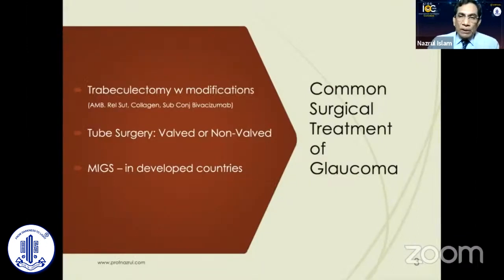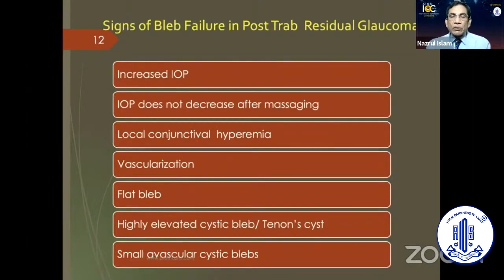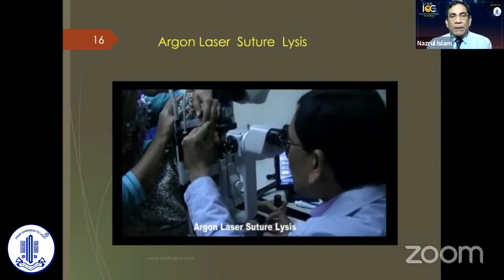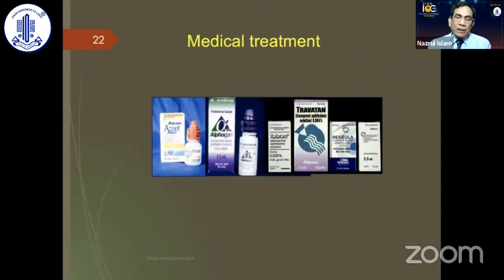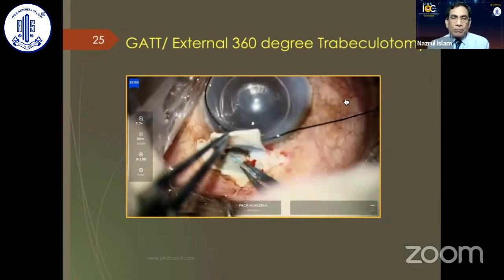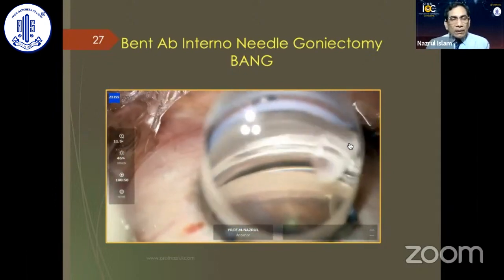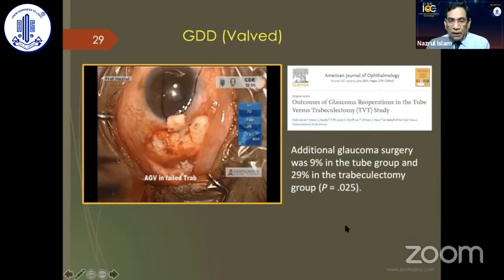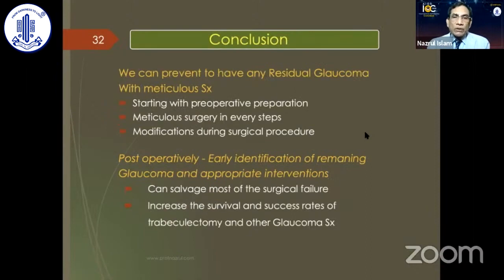APGS SESSION : How can we manage Residual Glaucoma after a primary Glaucoma surgery Dr Nazrul Islam